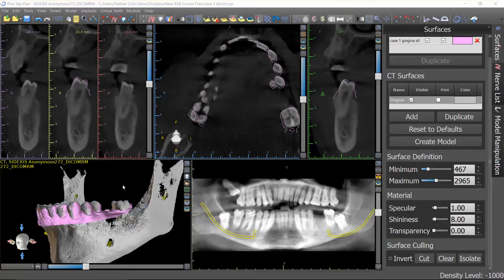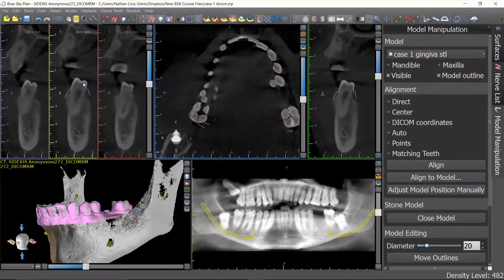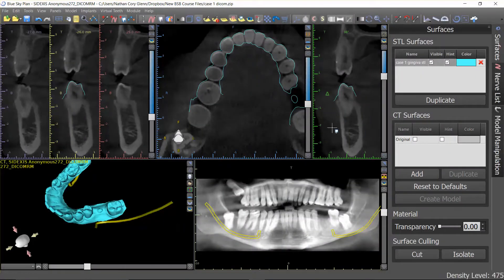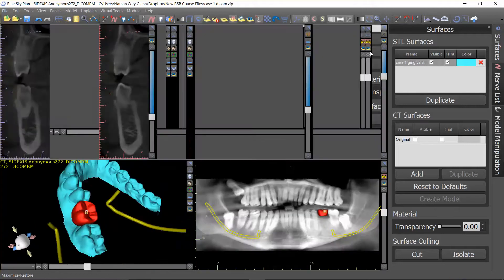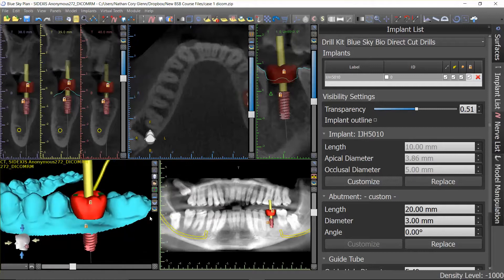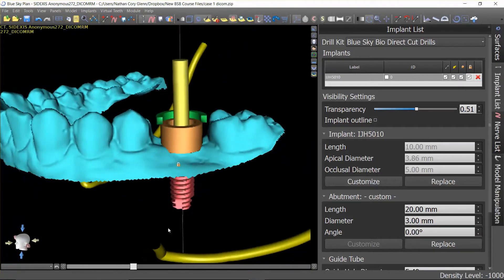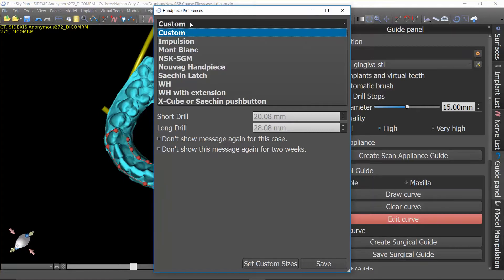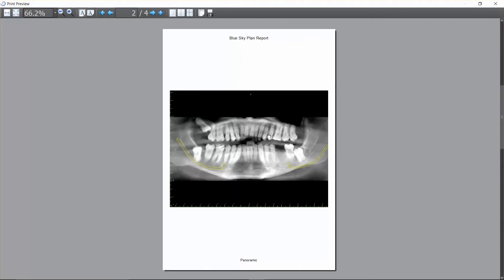Dr. Cory Glenn - Case 1 Simple #19 Implant Part 2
Dr. Cory Glenn